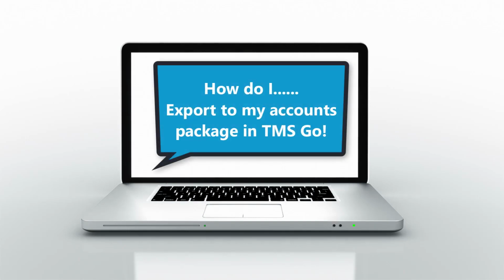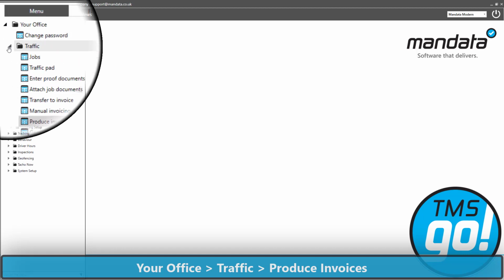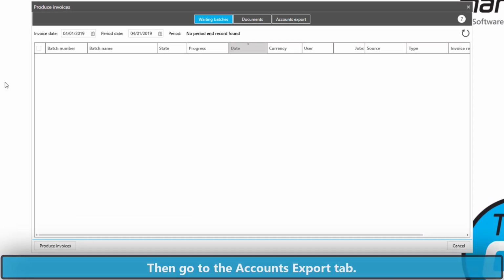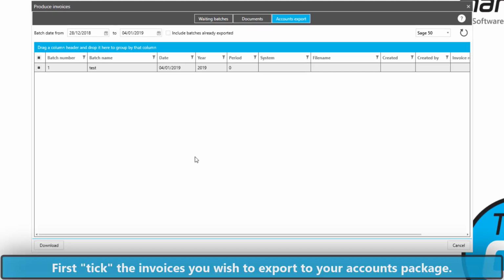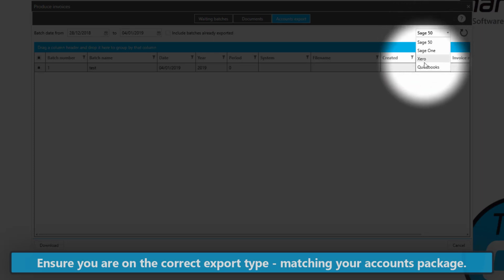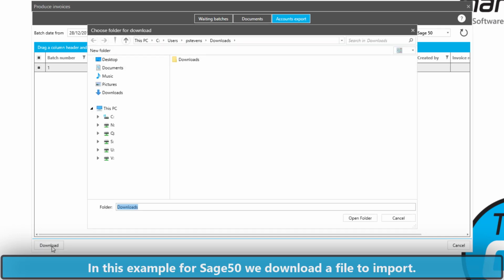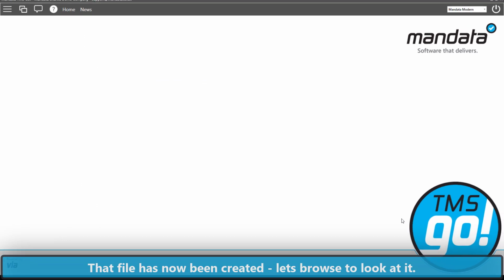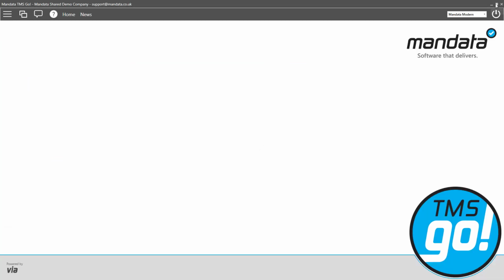How to Export to Accounts in TMS Go!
Step by step video on how to export to your accounts package in TMS Go!